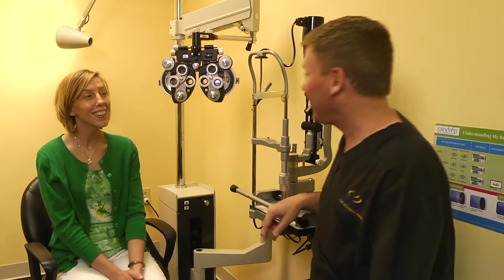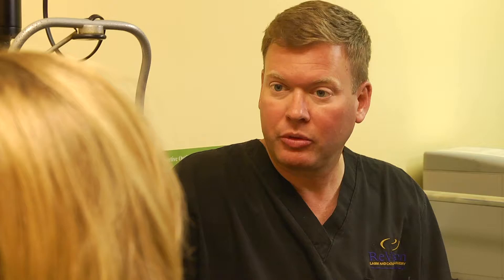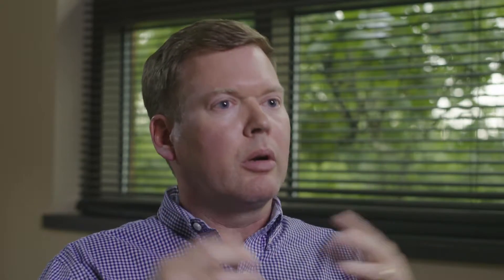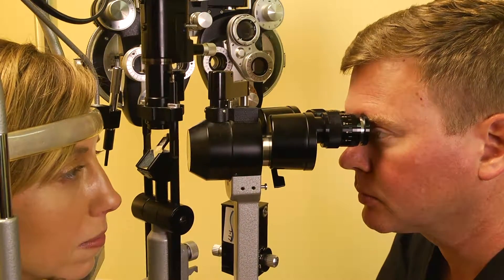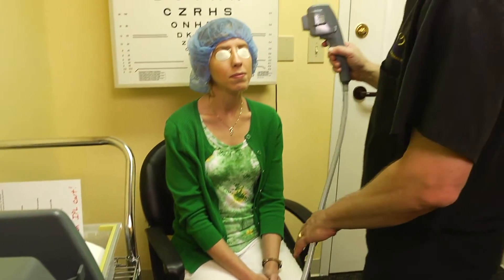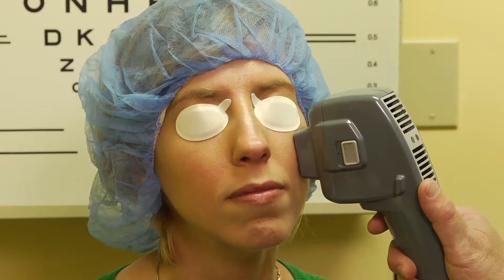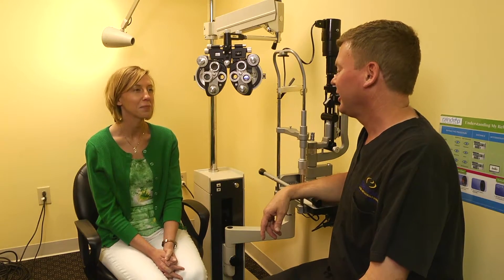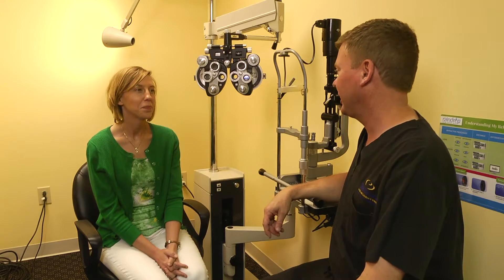Dry Eye Symptoms and Solutions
It is estimated  that dry eye affects millions of adults in the United States. Dry eye occurs when the quantity and/or quality of tears fails to keep the surface of the eye adequately lubricated. The risk of developing dry eye increases with age and women have a higher prevalence of dry eye compared to men.

Dry eye causes a scratchy sensation or the feeling that something is in the eye. Other symptoms include stinging or burning, episodes of excess tearing that follow periods of dryness, discharge, pain, and redness in the eye. People with dry eye may also feel as if their eyelids are heavy and may experience blurred vision.

Because treatment for dry eye is not one size fits all, patients may undergo several methods of treatment before finding one that provides the most comfort. Dr. Mark Nolan, an Optometrist who oversees the treatment of dry eye at ReVision LASIK & Cataract Surgery, shares techniques that may help alleviate symptoms including Intense Pulsed Light (IPL) therapy.

IPL has been found to be very effective in treating symptoms of dry eye and providing more permanent relief. During treatments, pulses of light are applied to the eye area to act as a warm compress and reduce inflammation. This restores proper function to the tear producing glads and encourages proper tear flow.

See the difference IPL therapy and other dry eye treatments can make for you by contacting ReVision LASIK & Cataract Surgery at 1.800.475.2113.